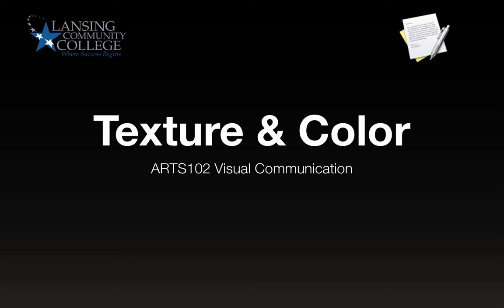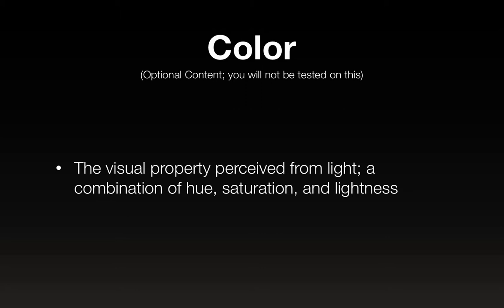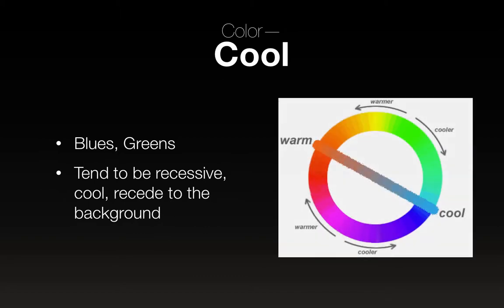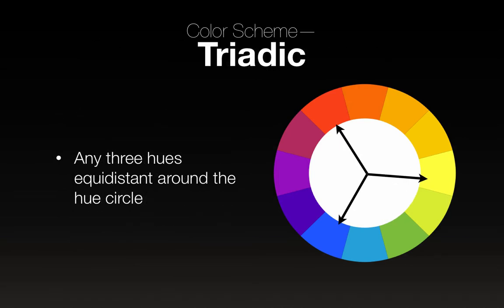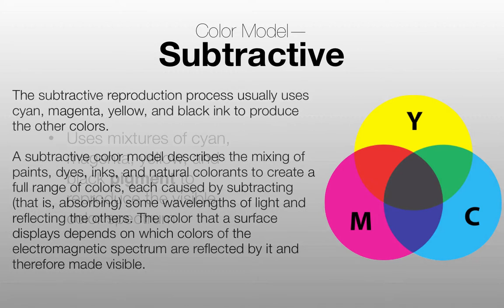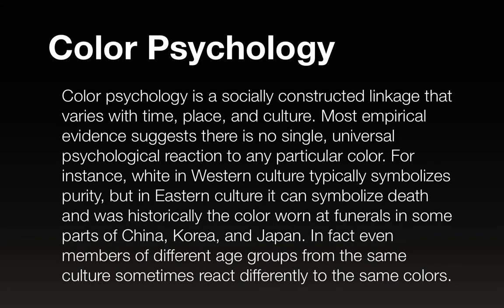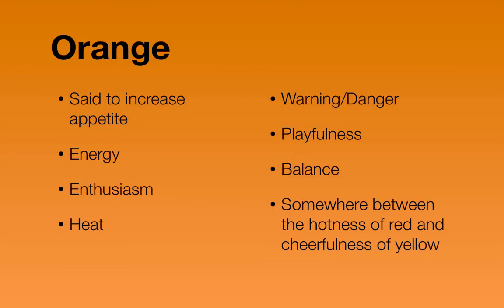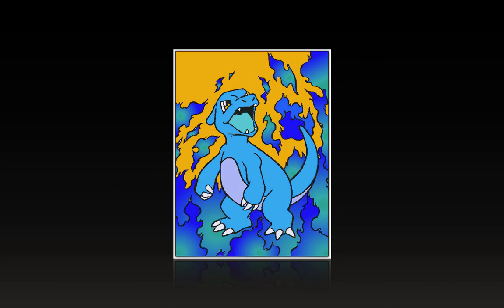Arts102 Texture & Color Keynote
Arts102 Discussion of texture and color.